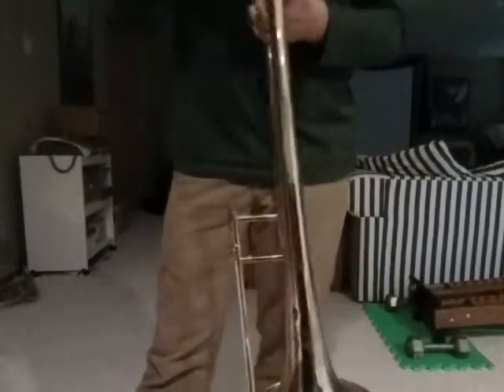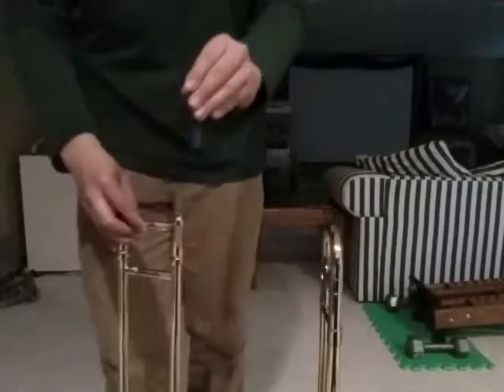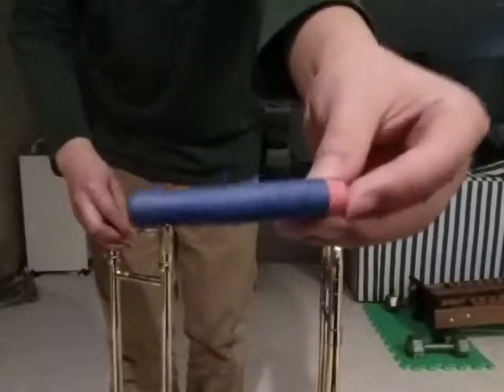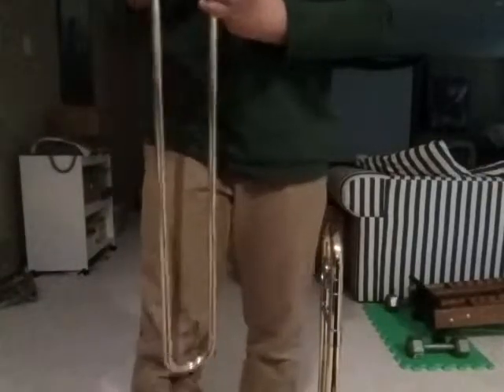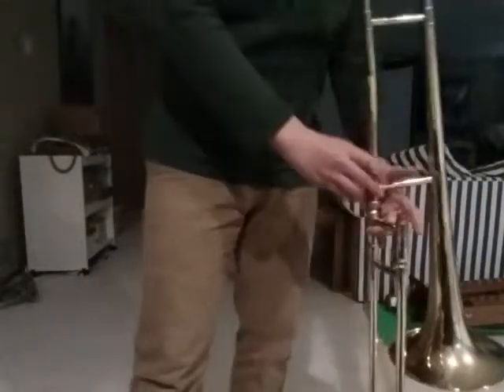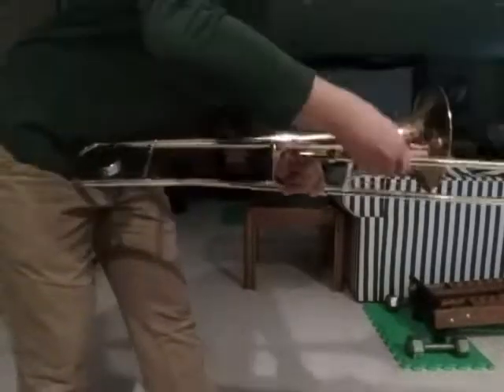Shooting an unusual and EXPENSIVE NERF blaster.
Hello everyone today I'm shooting a incredibly common and expensive blaster it is one of the hilariously odd and enjoyable things that you don't realize you can do with the brass family.